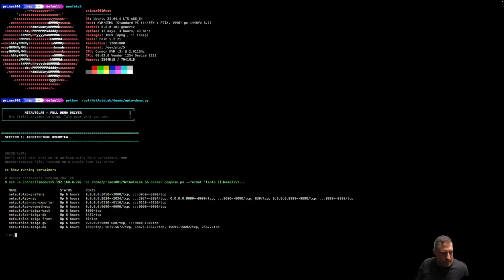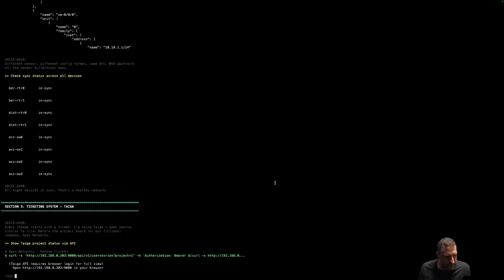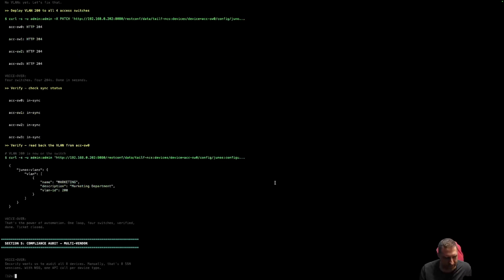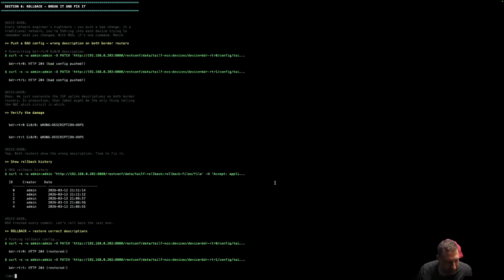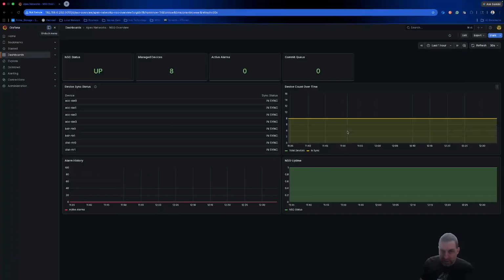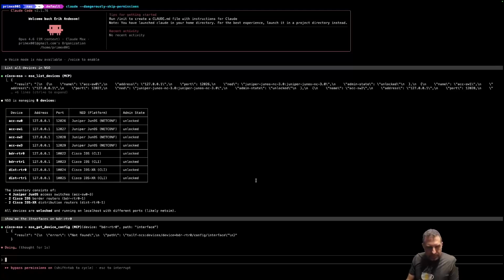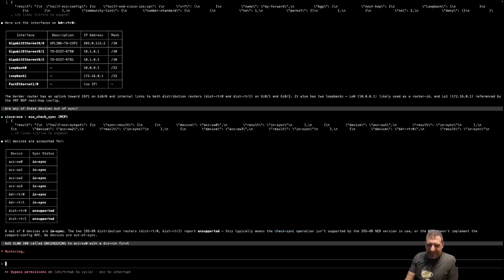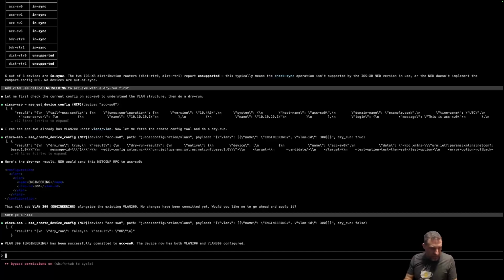AI Just Took Over My Cisco Network (NSO + Claude + Docker + Grafana + Tiaga)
Network engineers talk about automation constantly — but very few actually show what a real, end-to-end automation stack looks like. In this video I walk through the full network automation lab I built running entirely in Docker.

This lab simulates a multi-vendor enterprise network and demonstrates how modern network engineering is moving beyond manual CLI configuration into API-driven automation, observability, and AI-assisted operations.

Inside the lab:

Cisco NSO orchestrating the entire network

8 simulated devices using NSO Netsim

Multi-vendor environment: Cisco IOS, Cisco IOS-XR, and Juniper Junos

Docker-based infrastructure for repeatable lab environments

Taiga ticketing system for change management workflow

Prometheus + Grafana dashboards monitoring NSO health and device sync

Claude AI integration allowing network changes using plain English

RESTCONF APIs for automation and verification

Rollback safety nets for safe configuration changes

During the demo you’ll see:

• The full containerized automation stack
• How Cisco NSO manages multi-vendor devices
• A live VLAN deployment across four switches in seconds
• Automated configuration verification and rollback tracking
• Real monitoring dashboards for network automation systems
• An AI assistant interacting directly with NSO APIs

Everything you see is running on a single home lab server using open tools and the Cisco NSO DevNet evaluation license.

This is the type of architecture used by service providers, large enterprises, and network automation teams managing thousands of devices.

If you’re a network engineer learning automation, this series will cover:

Cisco NSO fundamentals

Network service modeling

Automation workflows

Containerized lab environments

Observability for network automation

AI-assisted network operations

Tech Stack

Cisco NSO
Docker
NSO Netsim
Prometheus
Grafana
Taiga
RESTCONF APIs
Claude AI / MCP integration

Future videos will include

Building NSO service packages

CI/CD pipelines for network automation

OSPF and BGP automation

Compliance checks and drift detection

AI-driven network operations workflows

📅 Book a Free Automation Strategy Call (limited slots):
[YOUR_CALENDLY_LINK]

📊 Take the FREE Autonomous NOC Maturity Assessment (find out what level your NOC is at):
[YOUR_ASSESSMENT_LINK]

I'm Erik Anderson — Principal Network Automation Engineer actively building Autonomous NOC systems at a satellite internet company competing with Starlink.

On this channel I document everything I know about:
→ Cisco NSO + Ansible for real production environments
→ AI agent workflows for network operations
→ Building Autonomous NOC / AIOps architecture from scratch
→ Translating automation into business ROI your leadership will approve
→ The entrepreneurship journey behind it all

This isn't theory. Everything I teach I'm building right now at scale.

I take on a small number of consulting engagements each quarter helping network teams build Autonomous NOC operations using Cisco NSO, Ansible, and AI agent frameworks.

If you want to eliminate manual network changes, build closed-loop automation, or need help making the business case to leadership — let's talk.